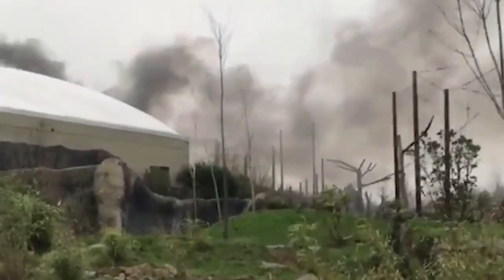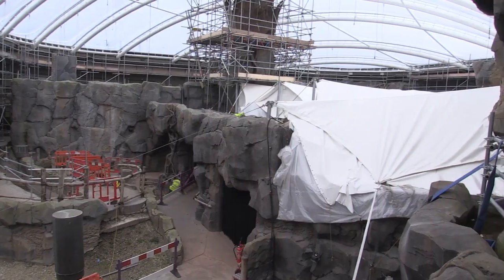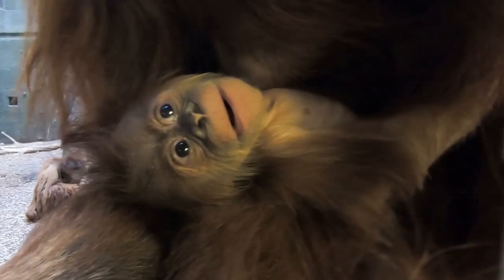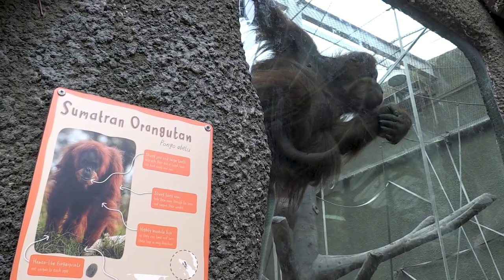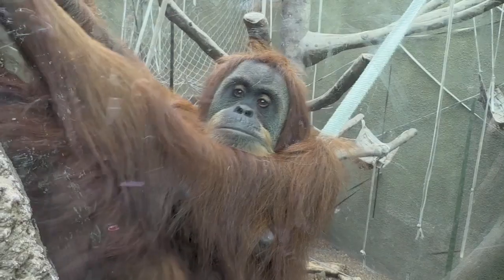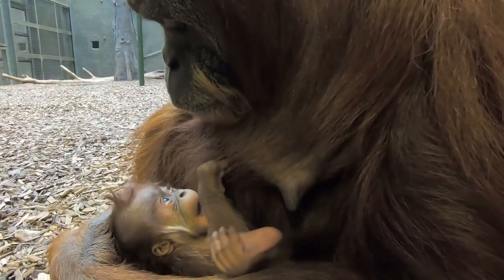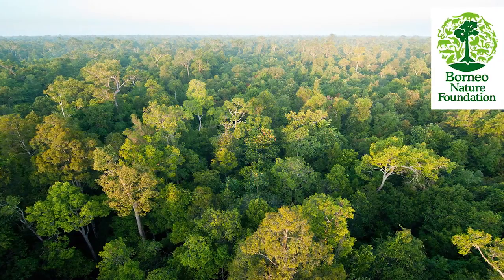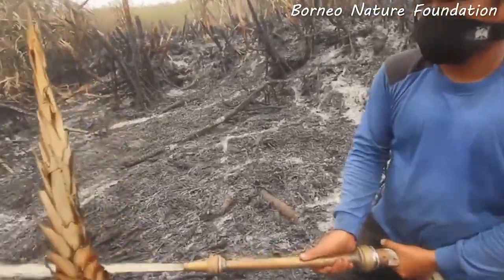EXCLUSIVE: How Chester Zoo is coping one year after the fire that destroyed the Monsoon forest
ECHO Exclusive for a Christmas special look at one year after the Chester Zoo fire